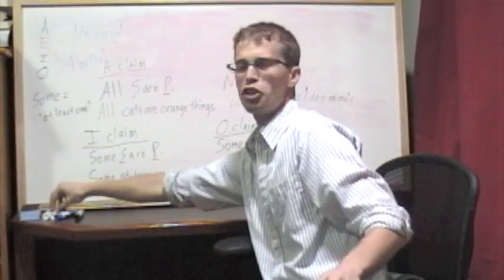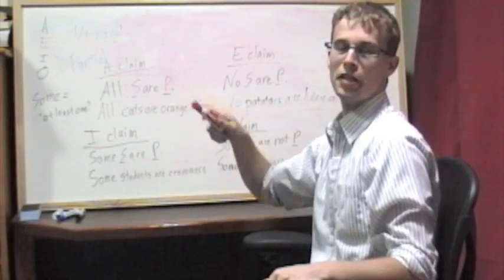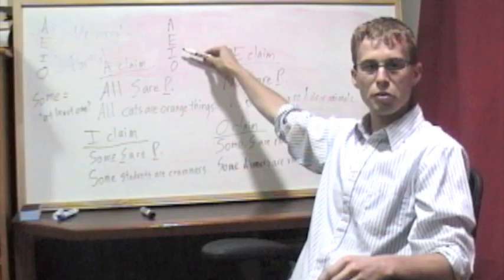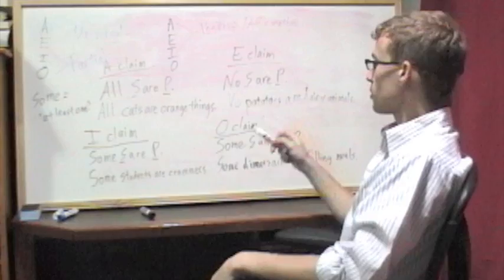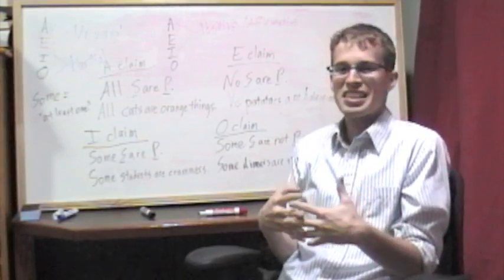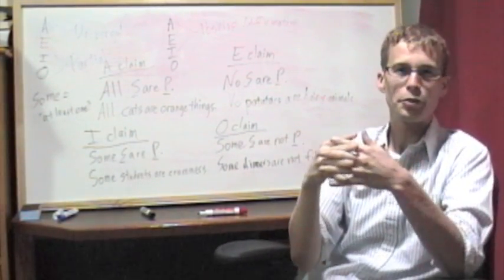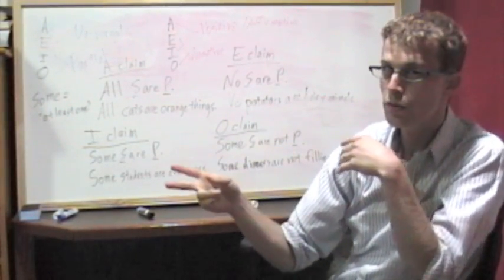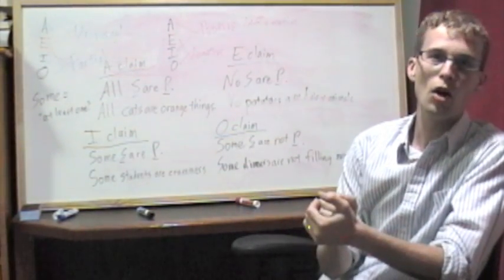Categorical Logic Basics: Part Two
I cover some basic terminology and discuss the four AEIO claims in categorical logic.  Apologies for the lack of contrast on the whiteboard.